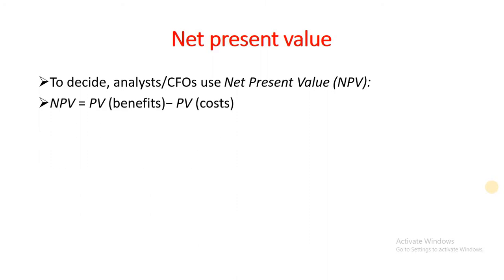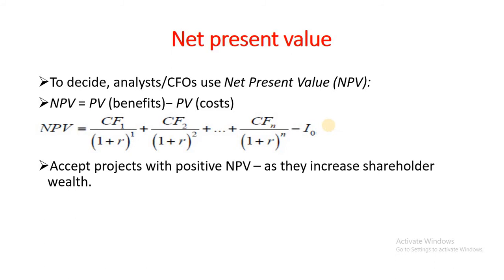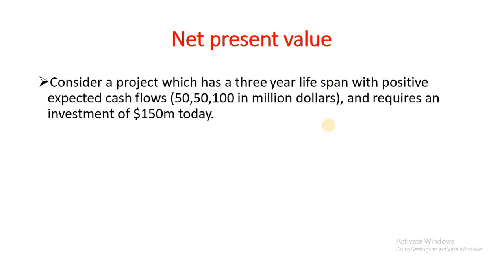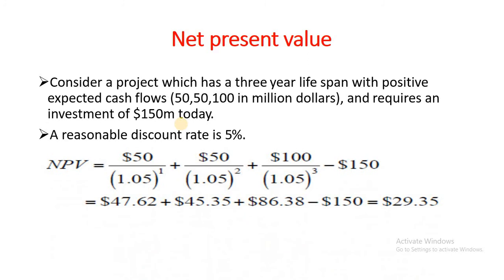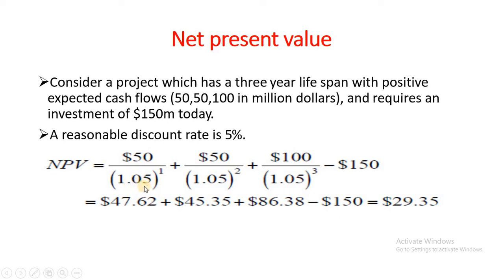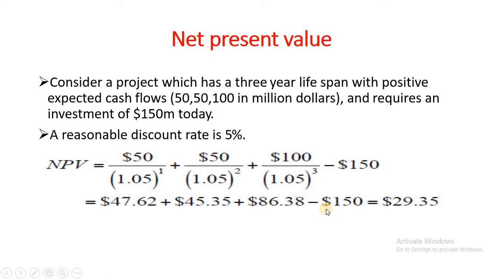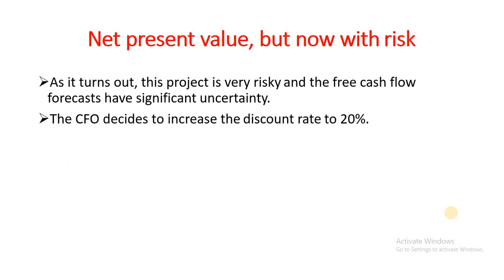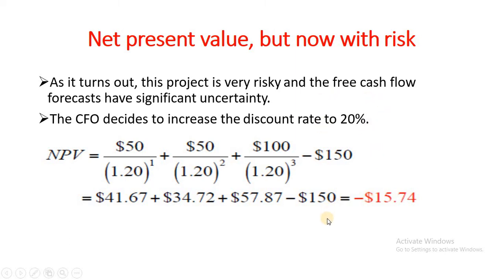Fair Value Using Net Present Value